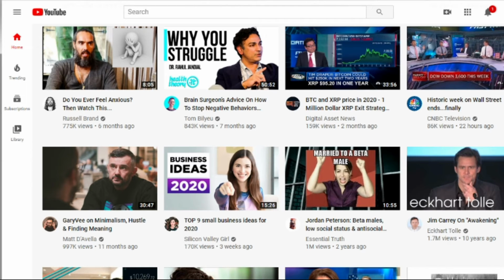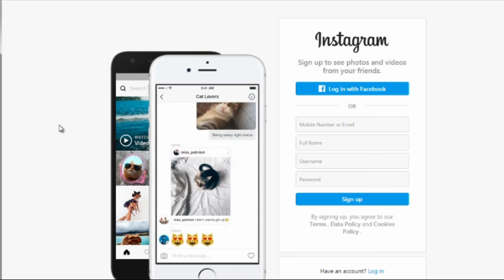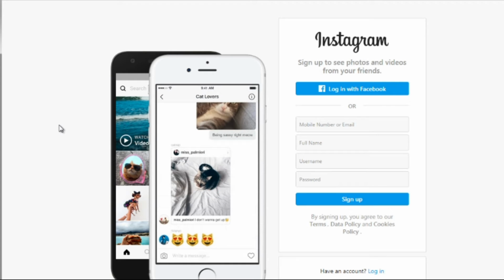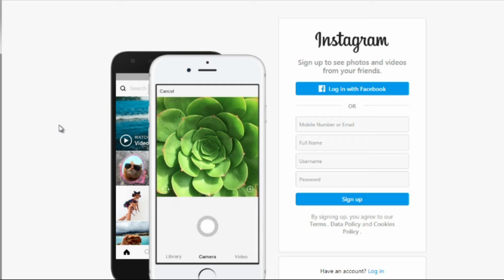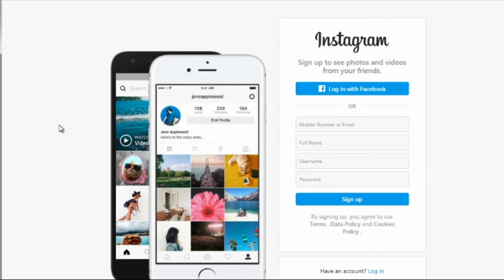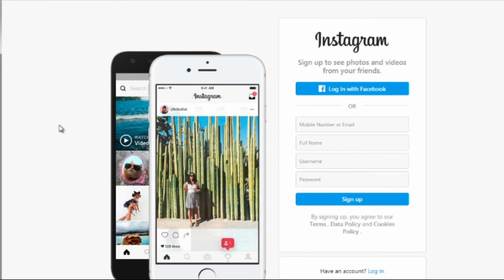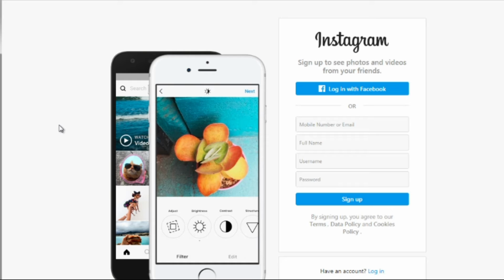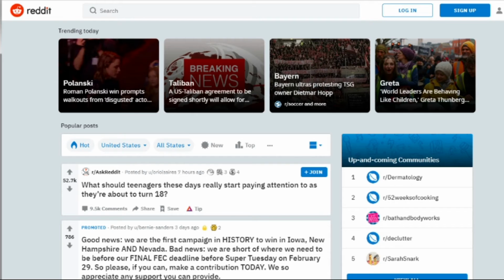What is social media marketing? - مقدمة للتسويق عبر مواقع التواصل الاجتماعي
Social media took over our world. From a business perspective, marketing has shifted entirely and social media became one of the most important channels any business can think of.

This intro will provide a brief update about different social media platform and how marketing via these channels can help us achieve our business and marketing goals

تحتل مواقع التواصل الاجتماعي صدارة الوسائل التسويقية من حيث الوصول للشريحة المستهدفة أم لتحقيق نتائج تسويقية مهمة. هذا الفيديو يقدم لكم شرح مبسط عن هذه الوسائل. الفيديوهات المقبلة ستقدم وسائل وتقنيات حديثة للتسويق الالكتروني